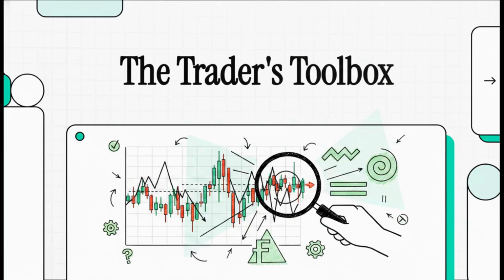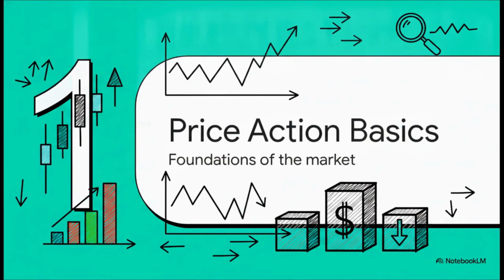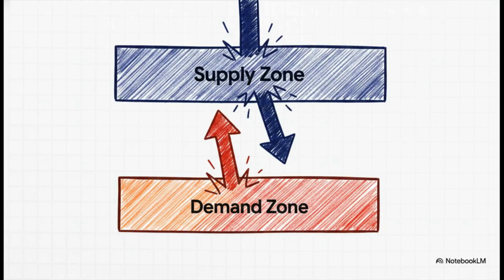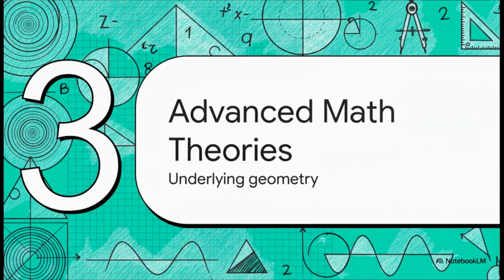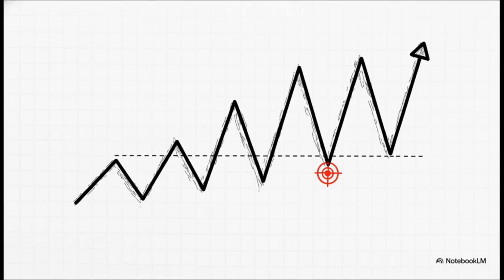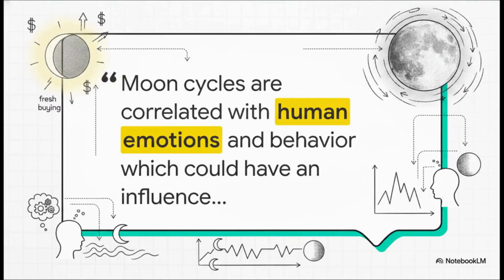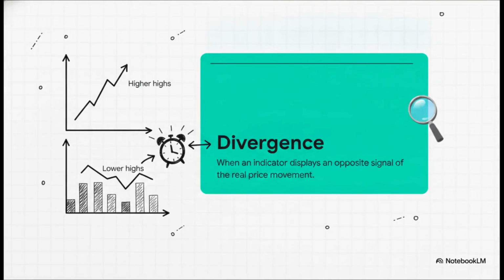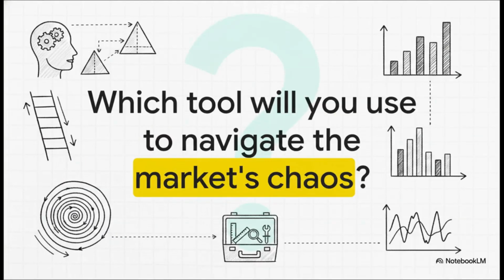Every Trading Strategy Explained in 12 Minutes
Most candlestick patterns you see online fail because they lack real backtesting. In this video, I reveal the 6 patterns that actually hold up in live markets and how to trade them like a pro.

What you will learn in this video:

Why candlestick charts provide 4x more data than line charts.

How to read candle anatomy to interpret buyer and seller pressure.

The 6 proven patterns: Engulfing, Pin Bar, 3-Bar Continuation or Reversal, Breakout Candles, and Shrinking Candles to spot momentum shifts.

The Action Plan: How to combine these patterns with support and resistance levels to build a professional entry strategy.

This is not just theory, this is a practical playbook for reading price action like a professional trader.

Timestamps:
0:00 The reality of candlestick patterns
1:30 Why Candlesticks are better than Line Charts
3:15 Candle Anatomy: Wicks and Bodies
5:00 The Playbook: Engulfing and Pin Bar
8:45 3-Bar Continuation vs. Reversal
12:00 Breakout Candles
15:30 Shrinking Candles and The Action Plan